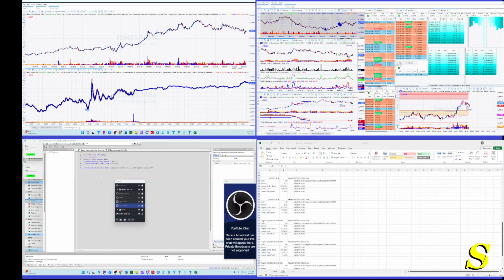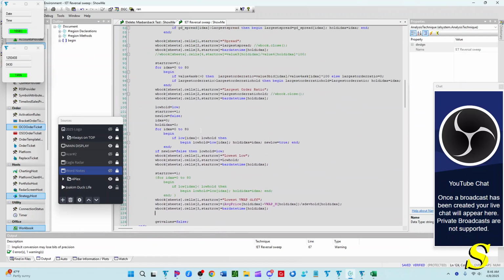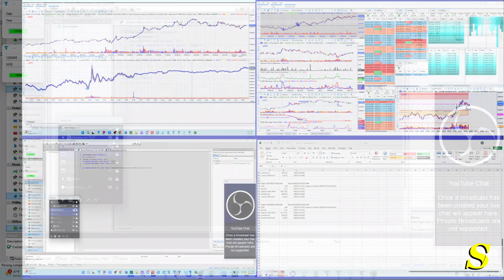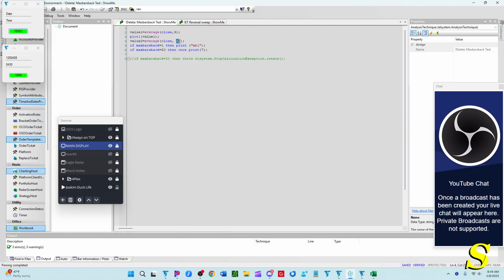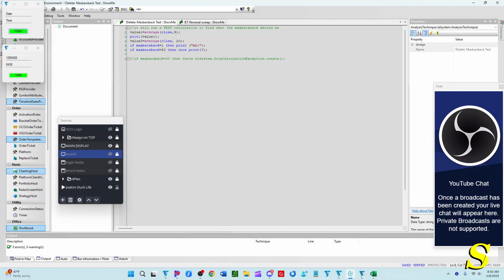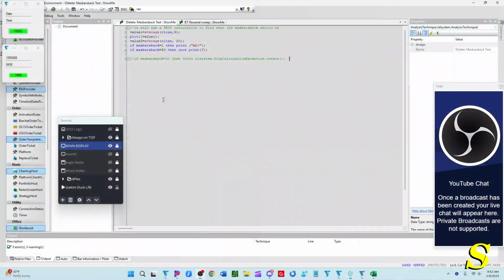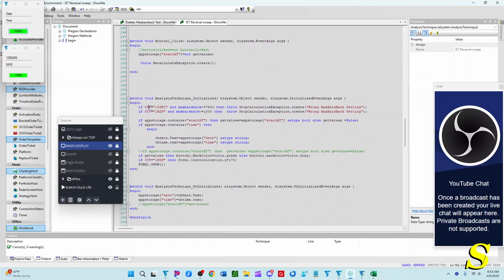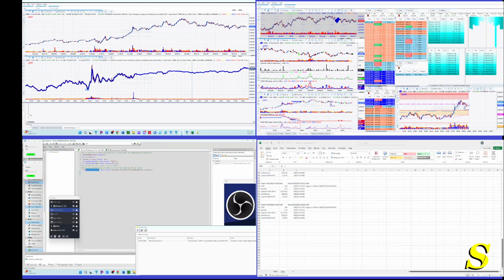MaxBarsBack: Stop Errors Before They Start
In this video, we dive into the importance of correctly setting the Max Bars Back value in your trading scripts. You'll learn how to safeguard your strategy by checking the required bars and programmatically stopping execution with clear error messages if the settings are wrong. This small tweak can prevent major headaches, especially when working with indicators or multi-timeframe strategies.

Always learning. Always Forward. Forward Always